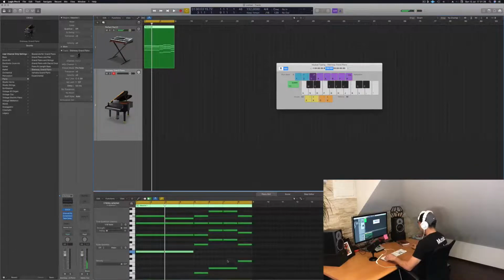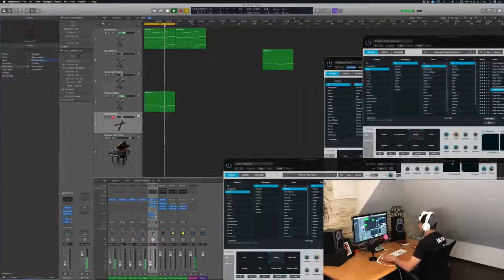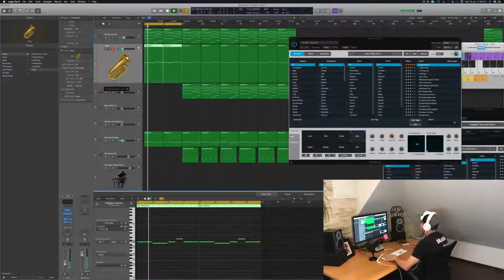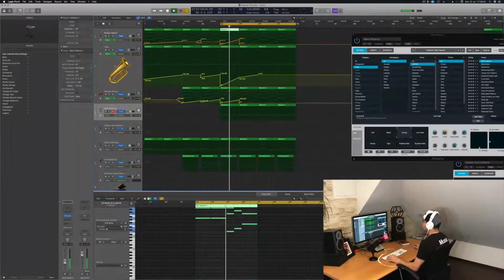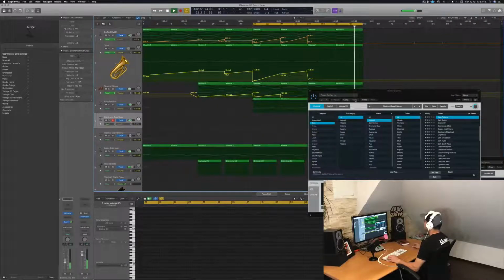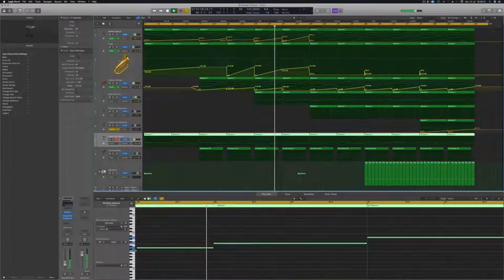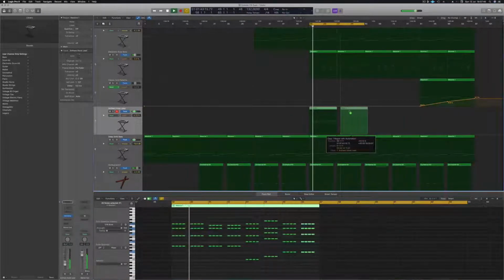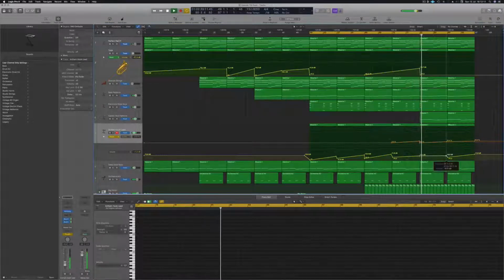How to make an Orchestral Trance Intro 🎻 | Live Electronic Music Tutorial 116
How to make an Orchestral Trance Intro Logic Pro X Template

Learn how to make Orchestral Trance music by watching our free live tutorial and study the Logic Pro X Template from the session to practice what you have learned. The Live Electronic Music Tutorials give everyone the opportunity to learn music production at their own pace anytime anywhere. Unlock the secrets of electronic music now.

In episode 116 we make an orchestral trance intro song from a MIDI chord progression using only Logic Pro X Internal instruments and plugins.

We begin by listening to the chord progression we previously selected for the task and selecting a pad preset in Logic Pro X Alchemy Synthesizer. Afterward we create a low frequency pad to fill in the low end.

We then use the same chords to add some instruments, we start with a string section and a Tuba to give the full orchestral feel. We then create some automation to accentuate the push pull motion using volume and filtering.

For every bar we add we create a different feel alternating the different instruments, then we add some Electronic instrument starting with an arpeggiated bass. Then we add some low end percussion hits and then a Kick drum that will mark the start of the full on trance track.

Moving on we add some trance stabs, keys and a 303 Acid line to make this a Full on Orchestral Trance Intro song!